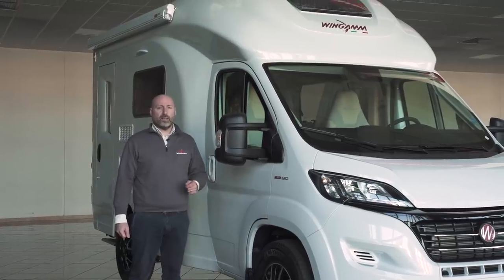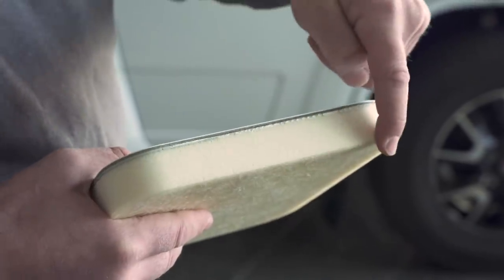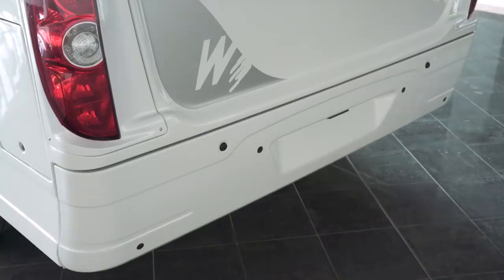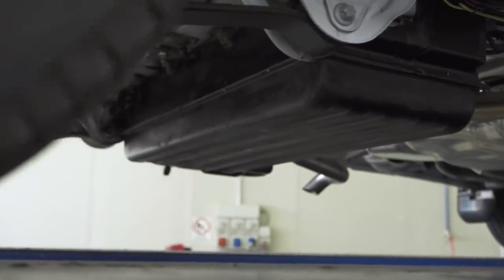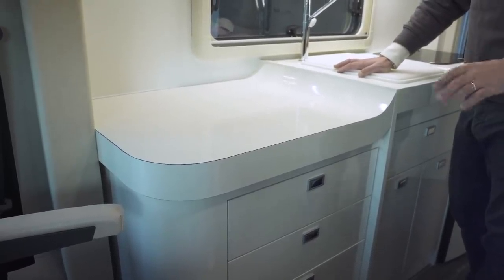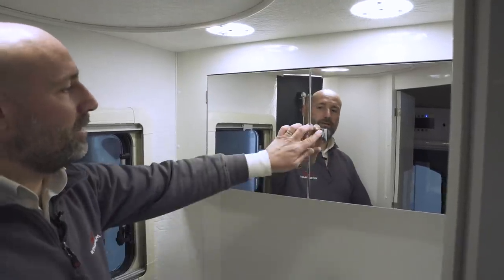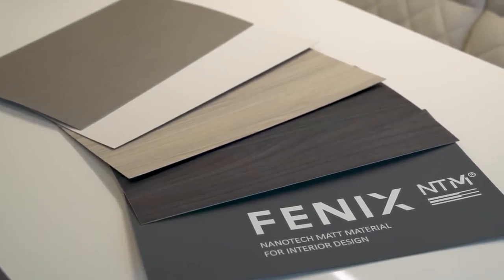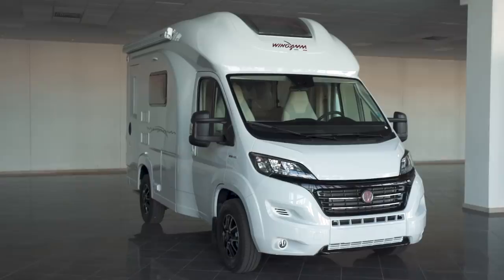Wingamm Oasi 540 | Compact Luxury Camper Van | Fiberglass Monocoque | US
ARRIVE AND PARK WHEREVER YOU WANT WITH THE COMFORT OF A REAL MINI RV Camper.

All features premium from the Oasi range expressed in a compact form to face every journey with maximum dynamism and without sacrificing comfort.

A unique and refined look enclosed in small dimensions, dedicated to the itinerant, curious, modern couple, who shuns banality and wants to tackle every trip without compromise, to discover the villages and less conventional destinations.

PARK ON THE STREET LIKE A CAR, SLEEP ANYWHERE LIKE A MINI CAMPER
Compact, aerodynamic, light: the performance of the camper Oasi 540 they are compelling and fascinating. Thanks to the small size and aerodynamics of the monocoque in fiberglass driving comfort is unmatched, especially on long journeys.

The small external dimensions (the length of only 5.40mt) make it even more stunning generosity of the interior spaces.